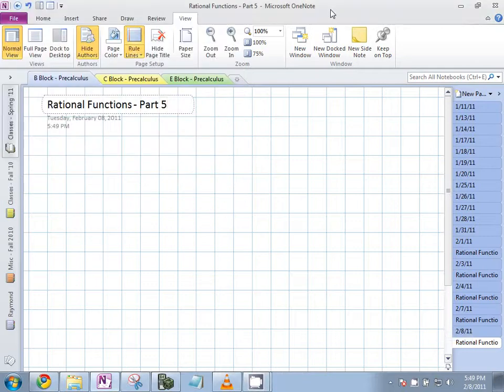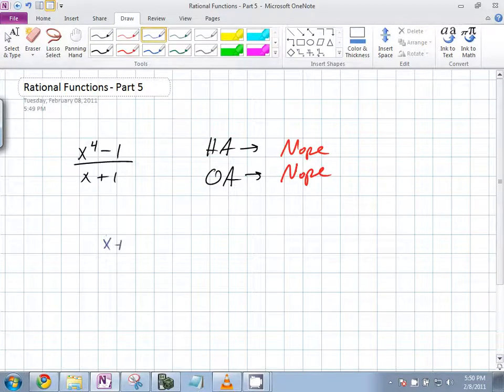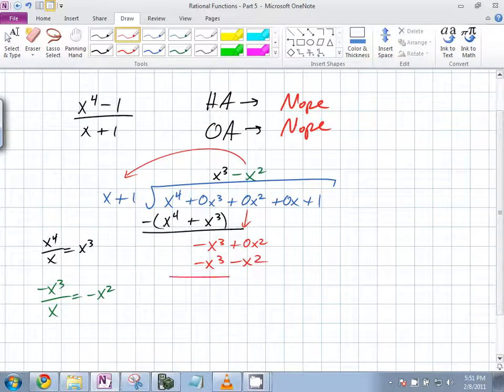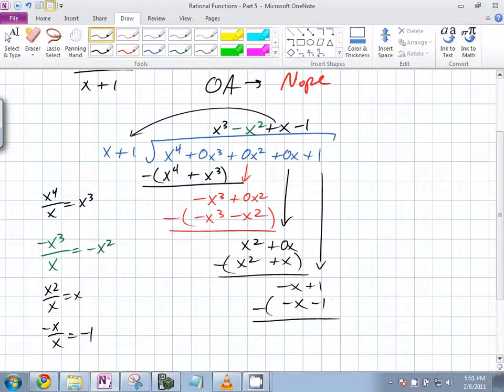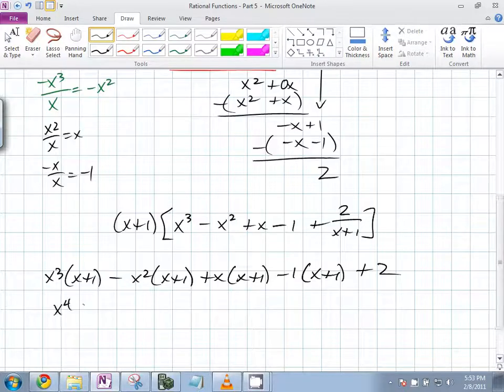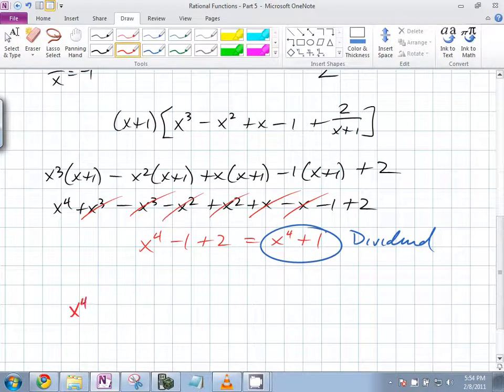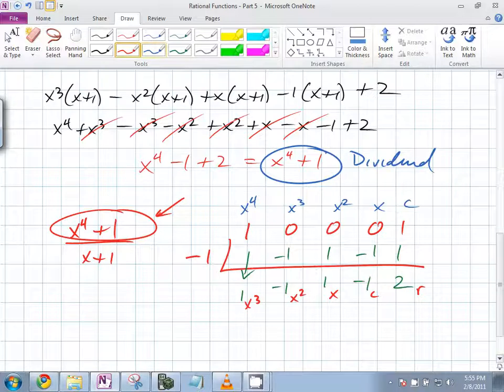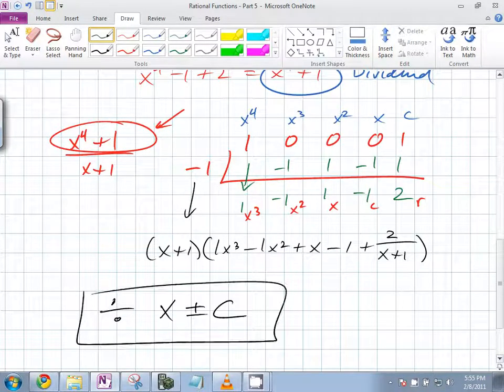Rational Functions - Part 5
The last phase. Practicing polynomial long division and linking it to synthetic division.